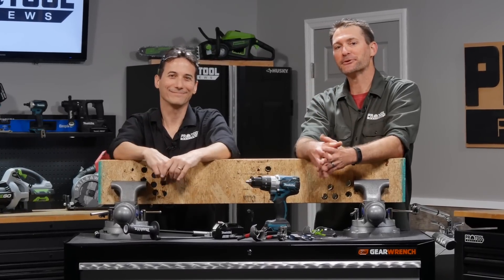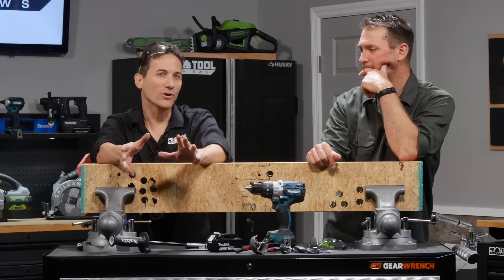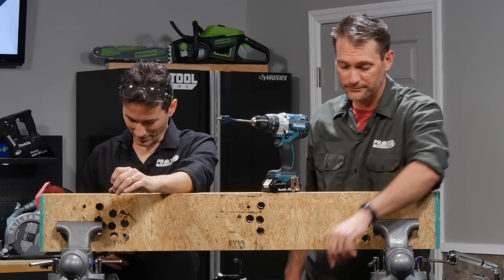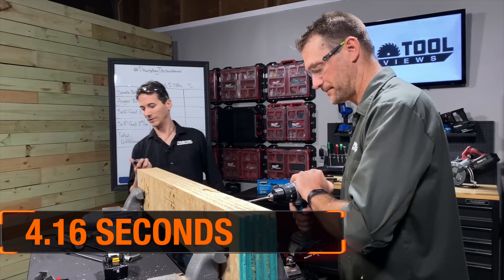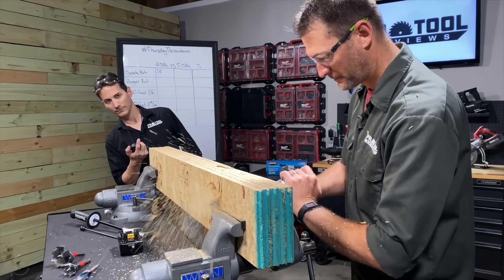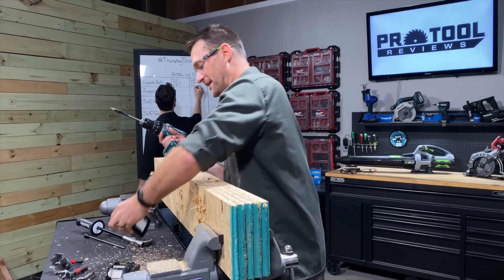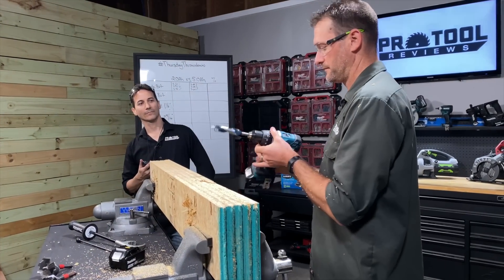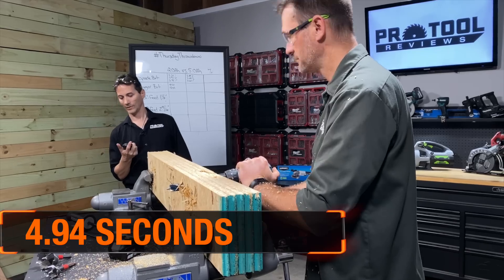Do Larger Lithium-ion Batteries Produce More Power? 2Ah vs 5Ah Thursday Throwdown!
Right after we pitted the Craftsman CMCD721 hammer drill (2Ah battery) against the Ryobi P251 Hammer Drill we got some feedback regarding those batteries. We used the packs that came with the kits—but that meant the Ryobi had an apparent advantage with a 4Ah pack against the Craftsman's 2Ah battery.

That's not a bad point—and one we felt the need to tackle in another Thursday throwdown using the Makita XFD07 drill as our reference. The results tell a very interesting story! Let us know what you think in the comments below and don't forget to Subscribe and click the bell to get notified when we post new video reviews and Thursday Throwdowns.